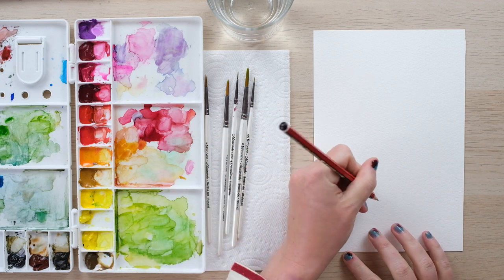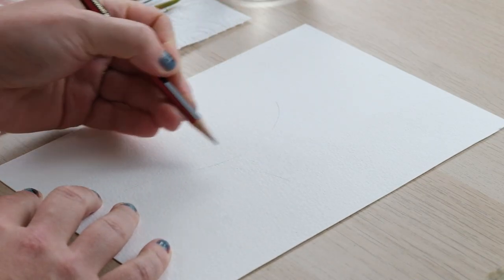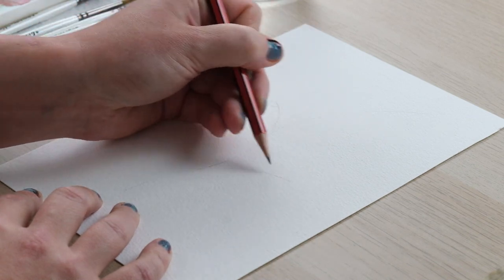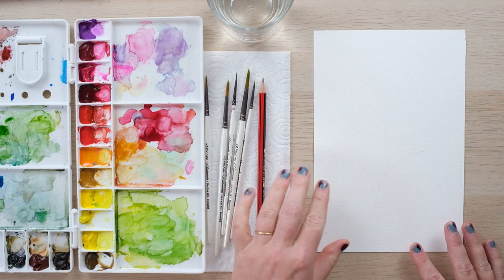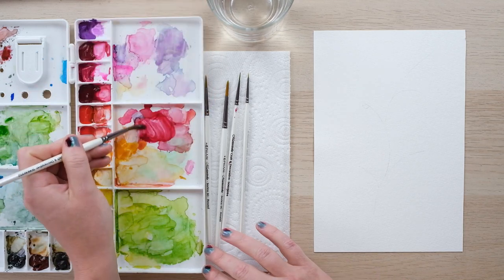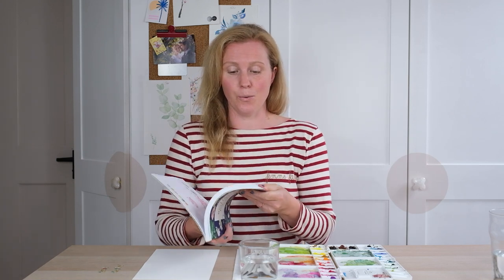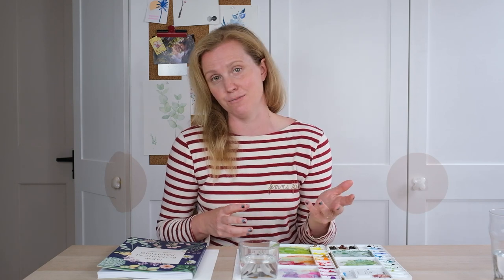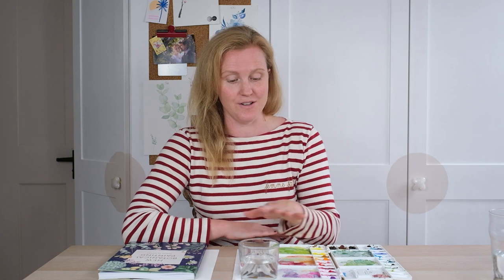How to Paint a Watercolour Rose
Flowers and Foliage Episode 16: How to Paint a Watercolour Rose.

Following on from my top tips to paint a watercolour rose episode here is the full plant painting tutorial.

The more roses you paint, the better you will get - it's all about confidence, so enjoy experimenting and don't strive for perfection.

Sap Green
Cadmium Yellow
Permanent Rose
Prussian Blue
Burnt Umber

You will also need a pencil and an eraser.